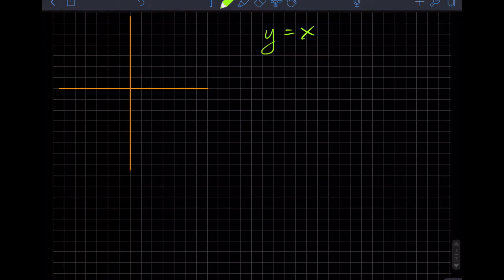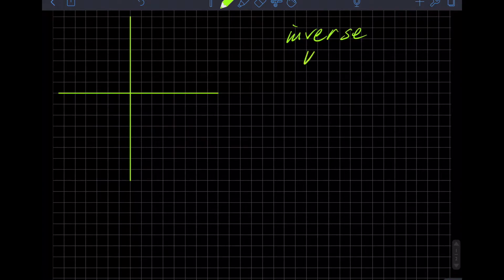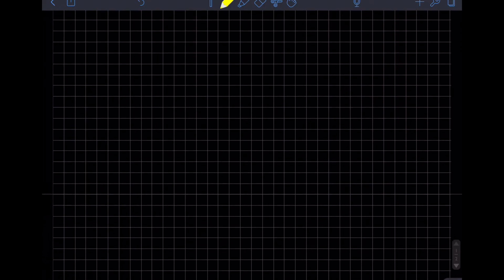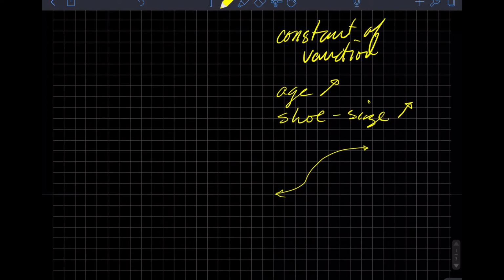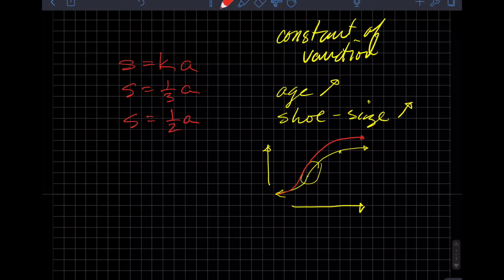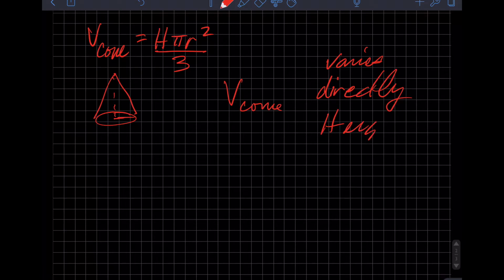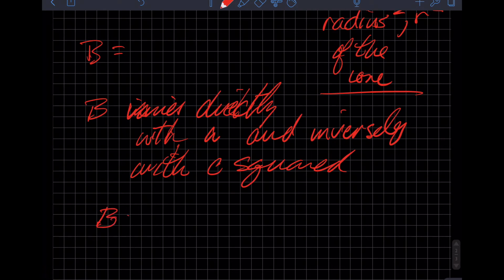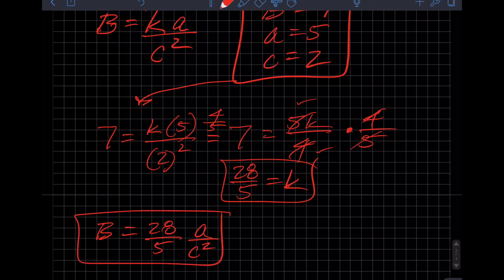Variation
A quick treatise.